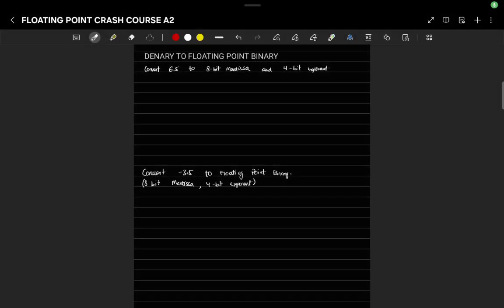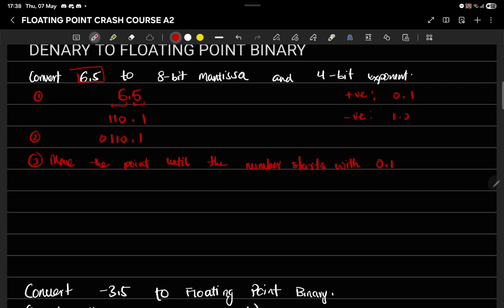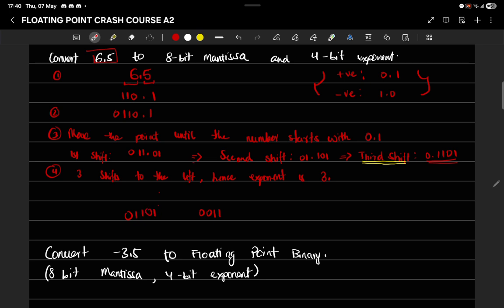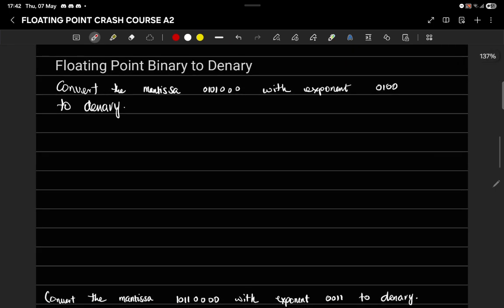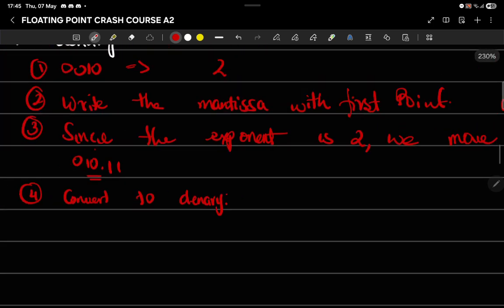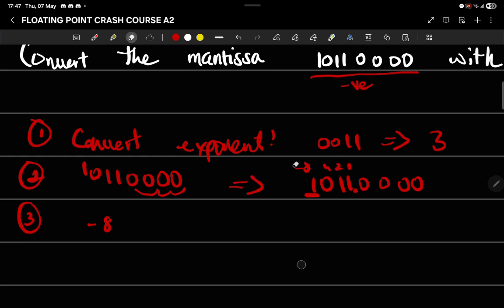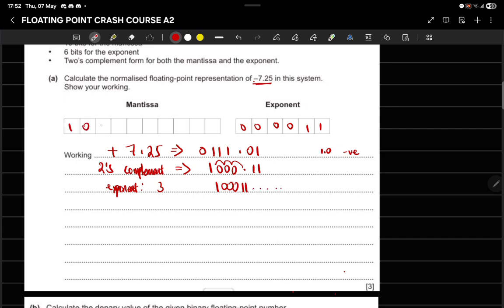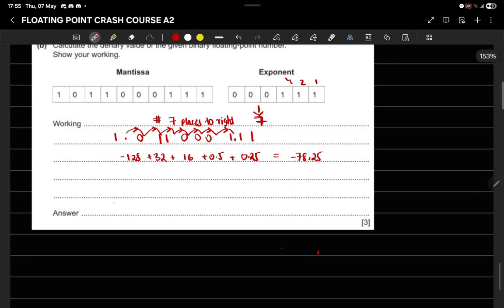Floating Point Binary CRASH COURSE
In this video, we look at how to convert floating point to binary/denary and vice versa with the help of some examples.
If you want a copy of the notes used, you can request for it in the comments.